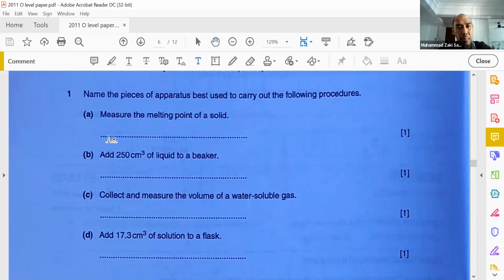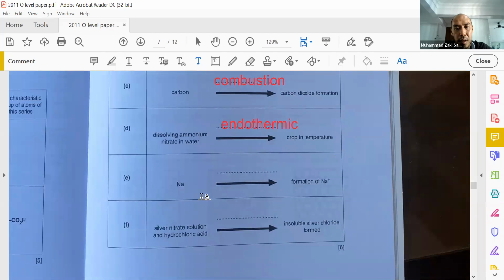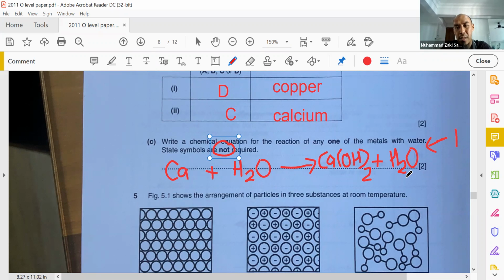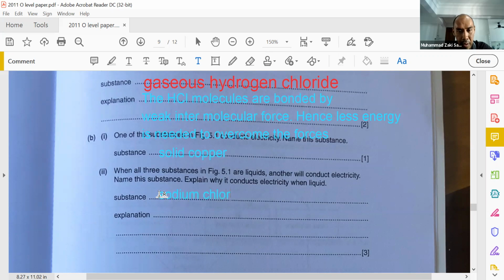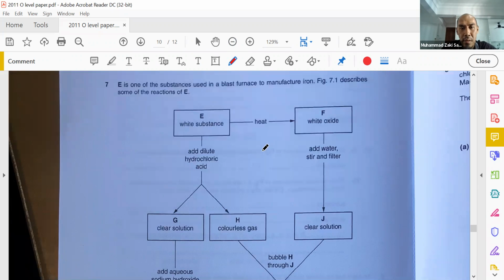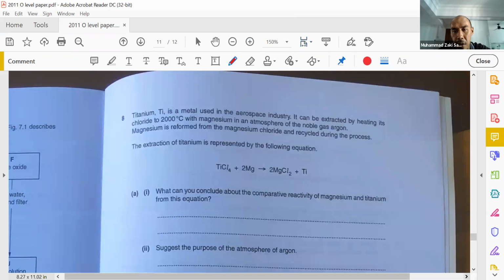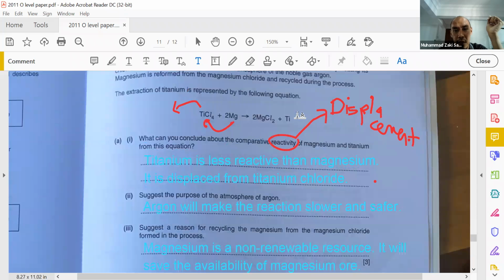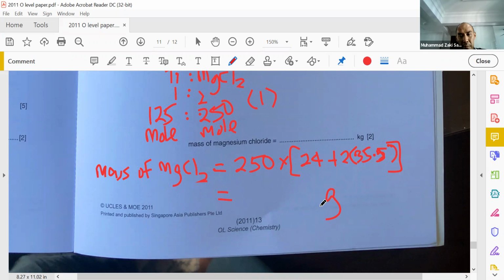Nov 2011 Paper 3 Section A JSP